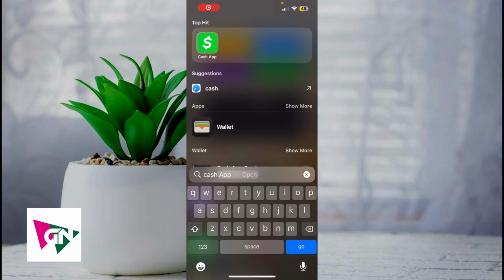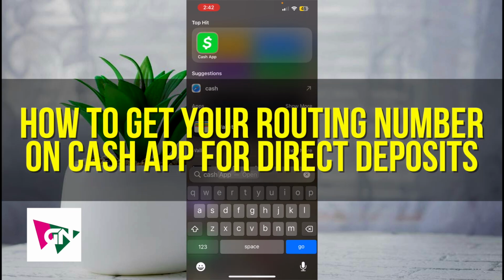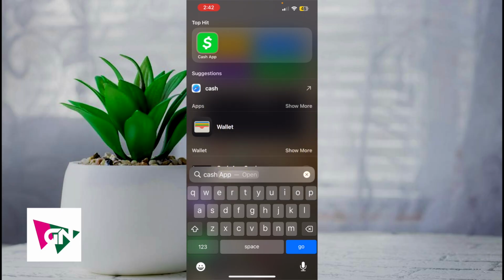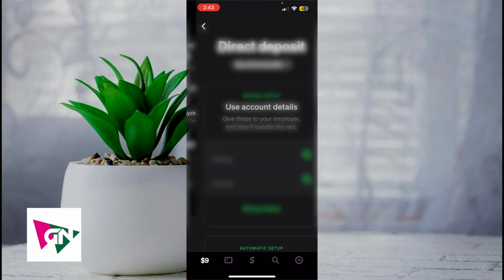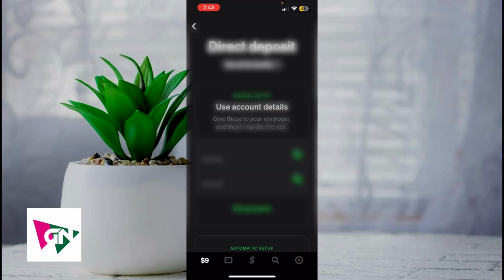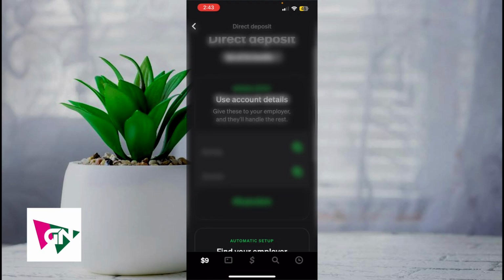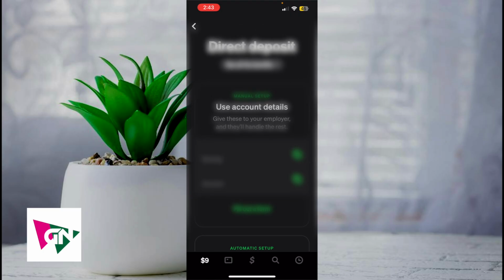How To Find Your Cash App Routing Number For Direct Deposit: EARN!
Need to set up direct deposit on Cash App? This step-by-step guide shows you how to find your routing number and account number in just a few taps. Whether you're receiving paychecks, tax refunds, or government benefits, having this information is essential. We’ll walk you through the process on both mobile and desktop platforms. Plus, learn why having an activated Cash Card is necessary to access these details. Perfect for first-time users or anyone new to Cash App's banking features. Watch now to get your direct deposit set up quickly and securely.